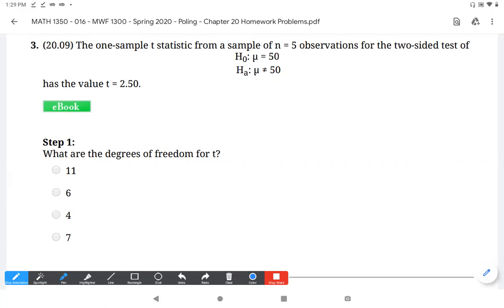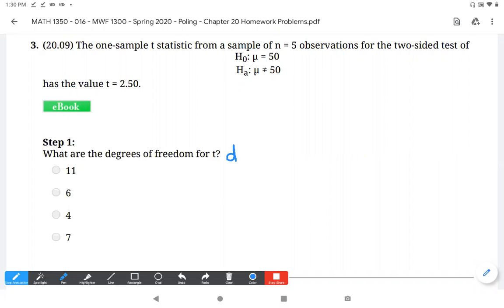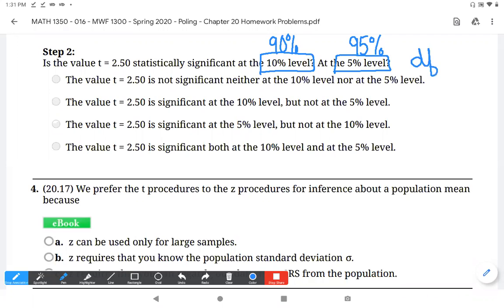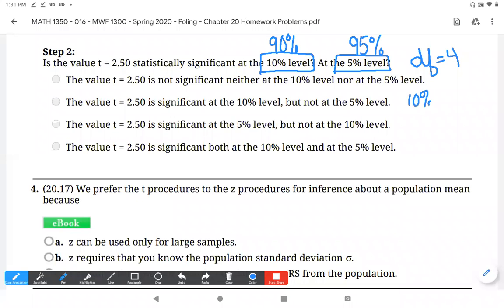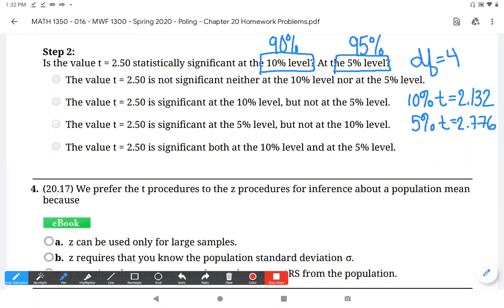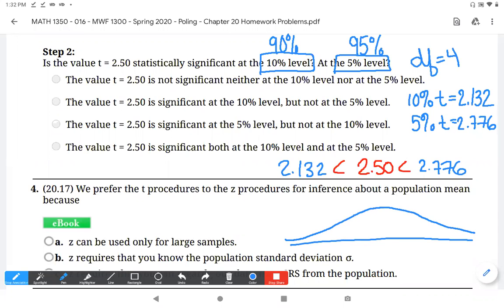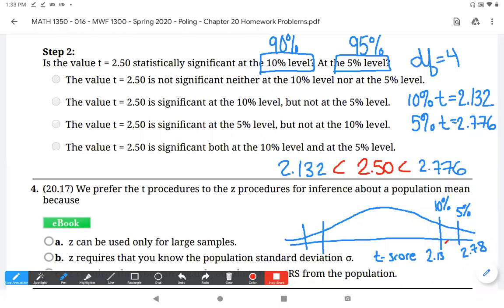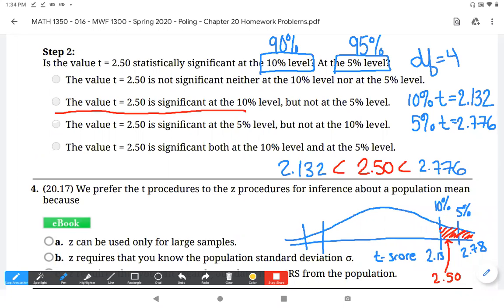Ch 20 exercise 9